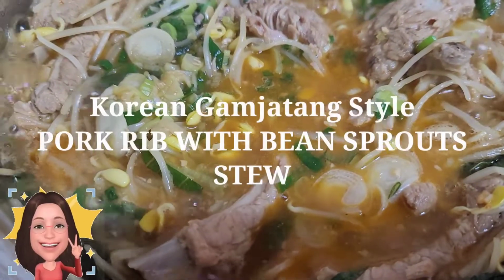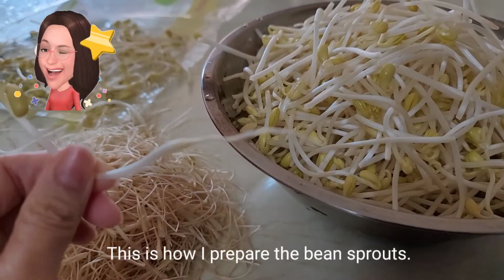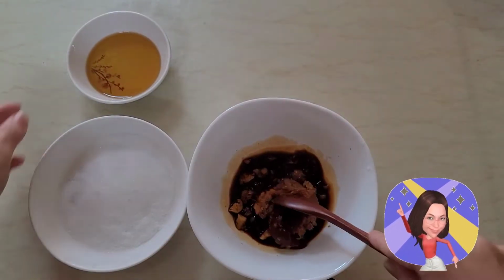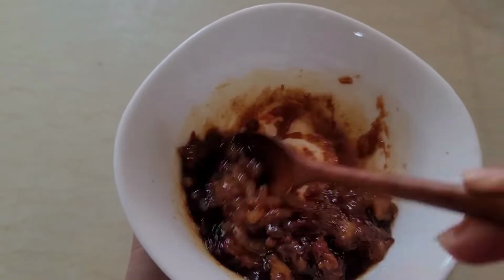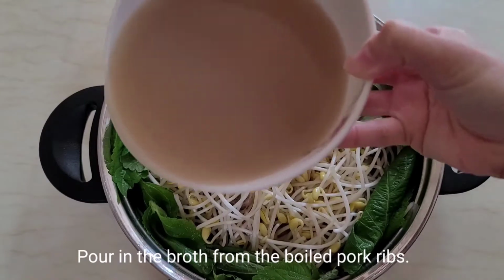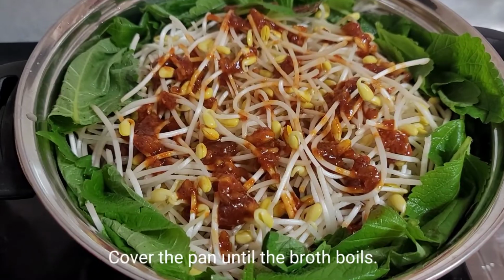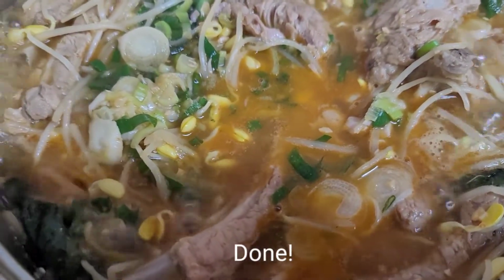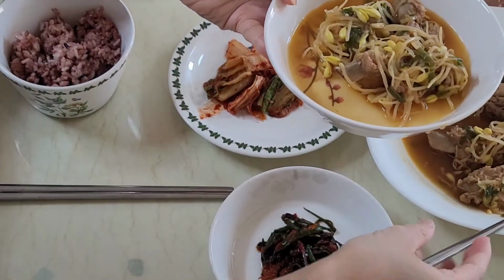Gamjatang Style PORK RIBS WITH BEAN SPROUTS STEW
This is my version of  a Korean Gamjatang style PORK RIBS WITH BEAN SPROUTS STEW. For people like me who can't eat spicy food, just lessen the chilipaste to make this stew not spicy. This is one of the favorite dishes of Koreans that they usually order outside.